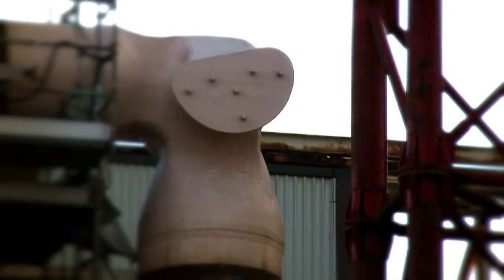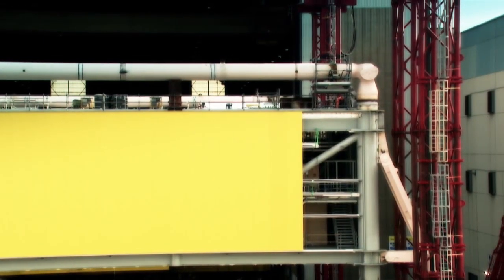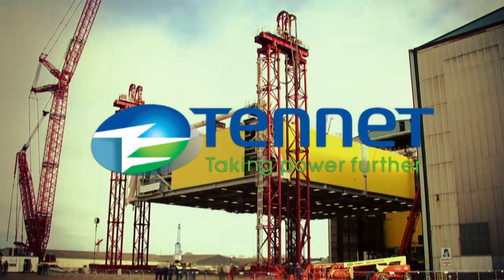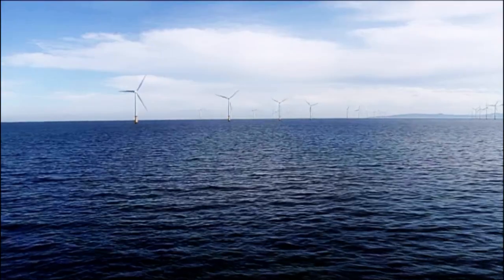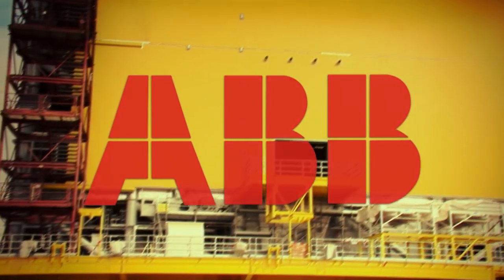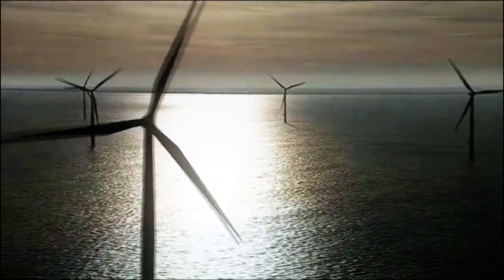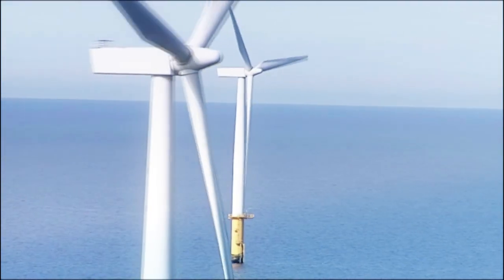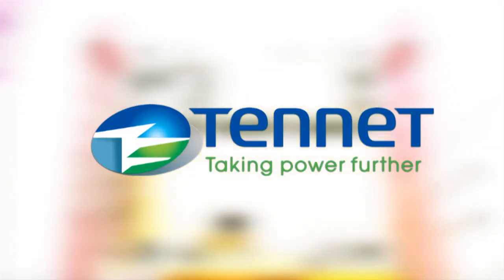DolWin alpha offshore platform TenneT mated in yard Zwijndrecht (NL)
TenneT's DolWin alpha offshore converter platform mated in yard Zwijndrecht (NL)